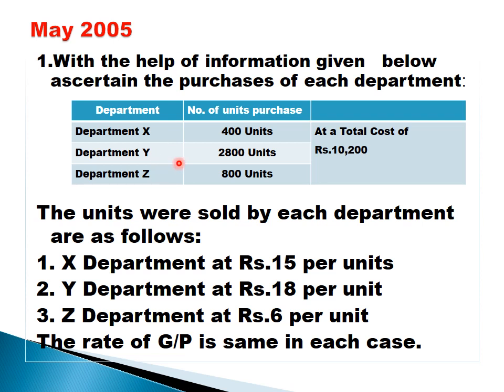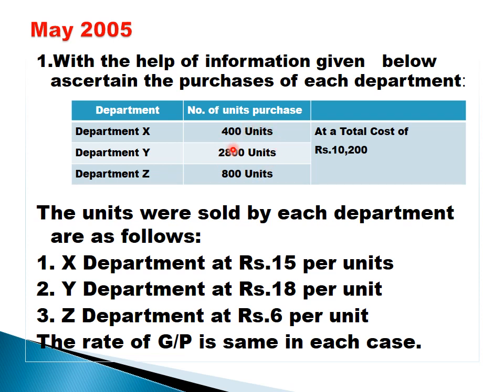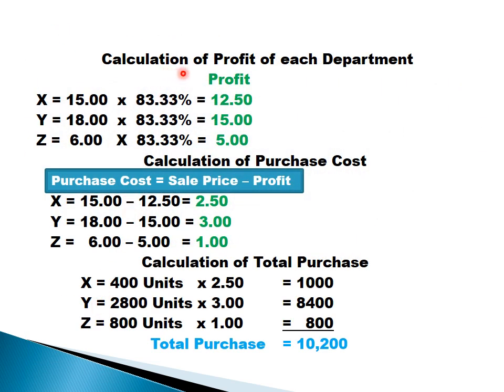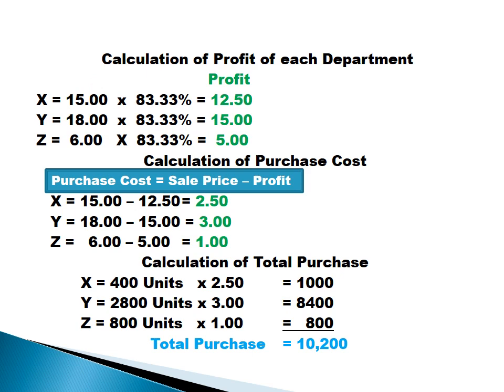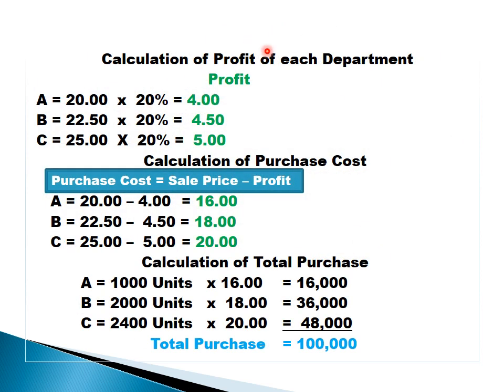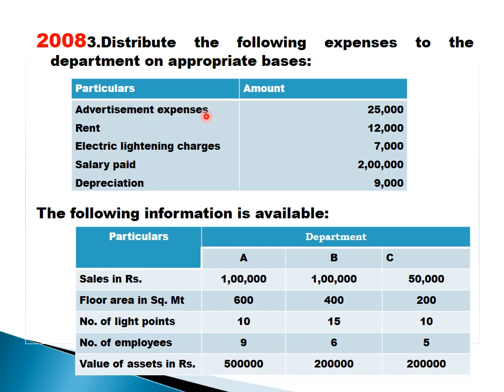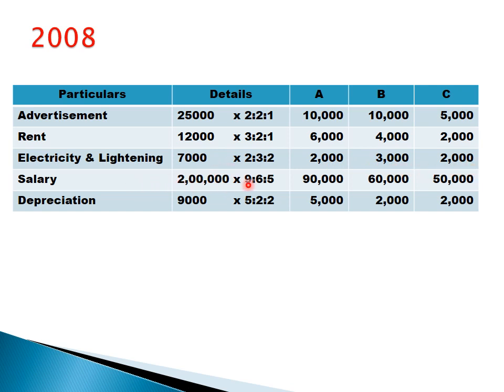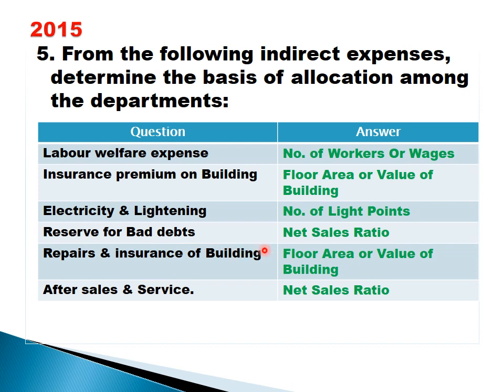Departmental Accounts ( 1 to 6 )